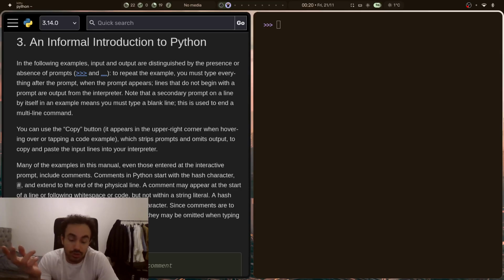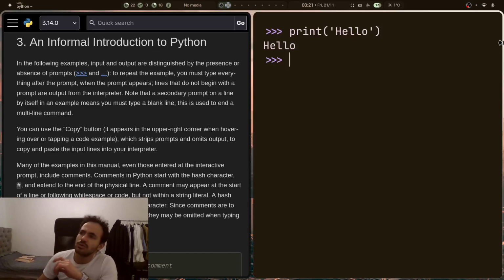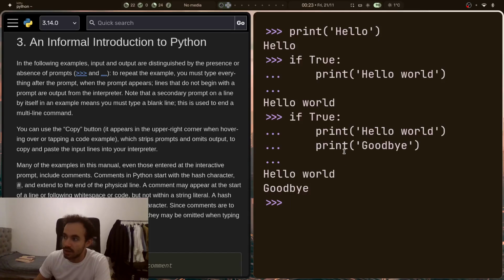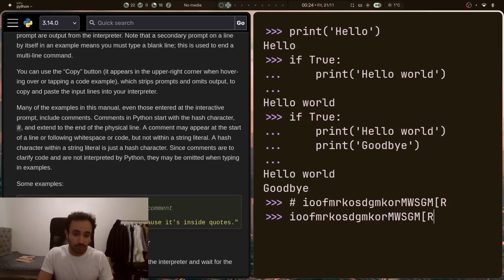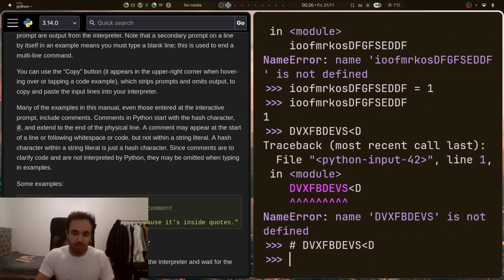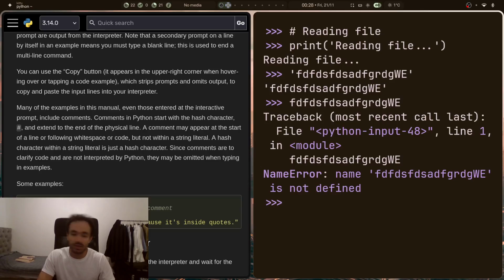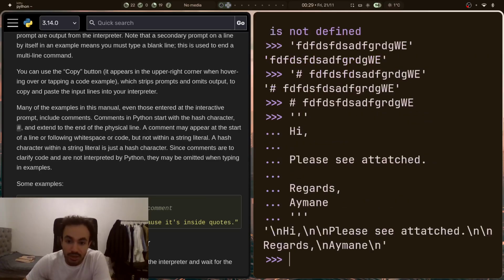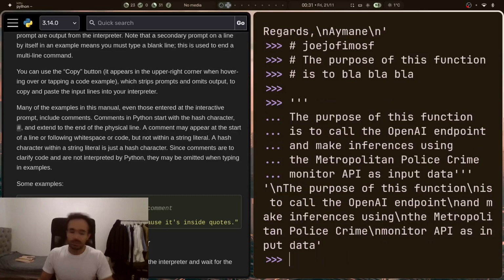The Python Interpreter, Comments, and Docstrings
This video covers the very basics of using python, starting with a demonstration of the Python Interpreter and writing comments for annotating your code (both single line and multi-line).